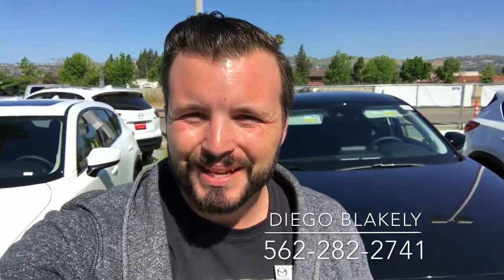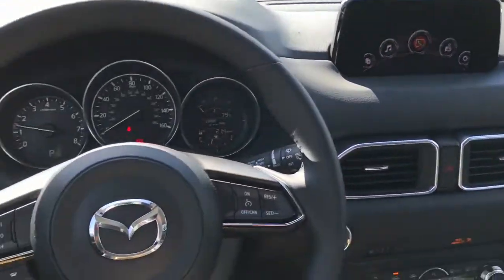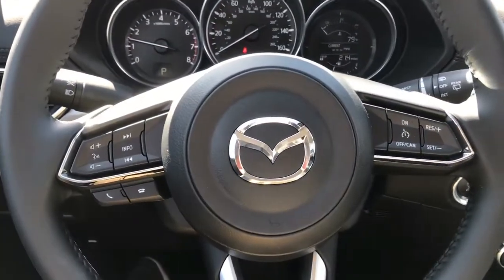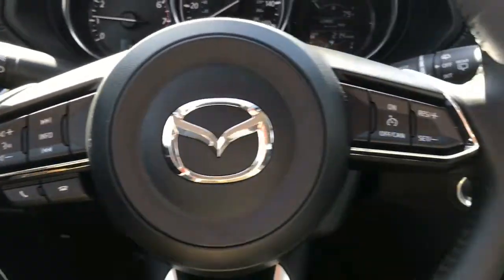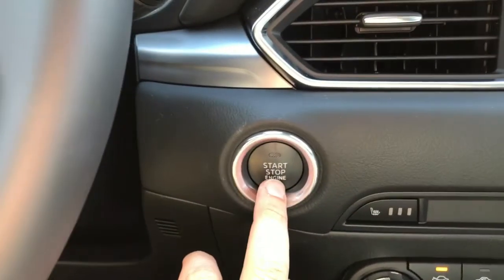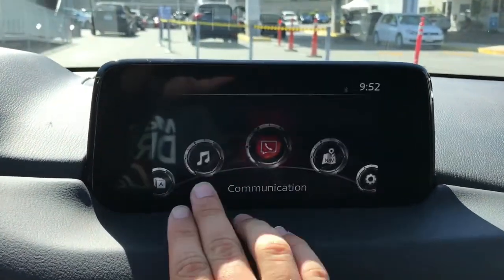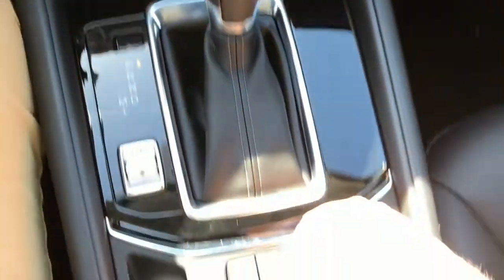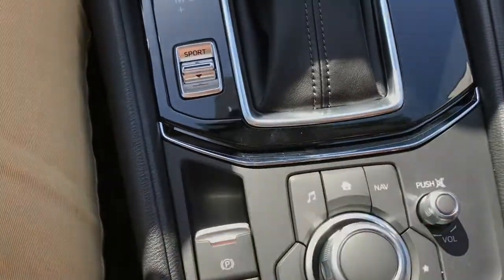2017 Mazda CX-5 for Craig by Diego at CapoMazda